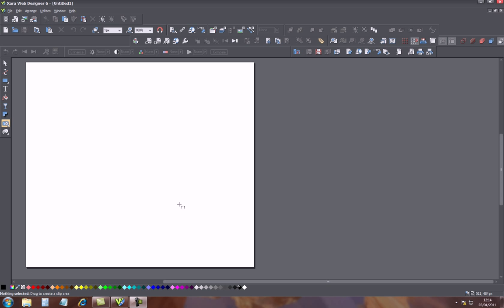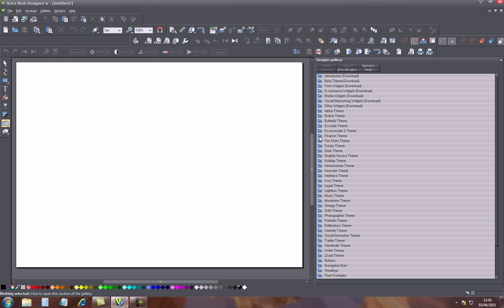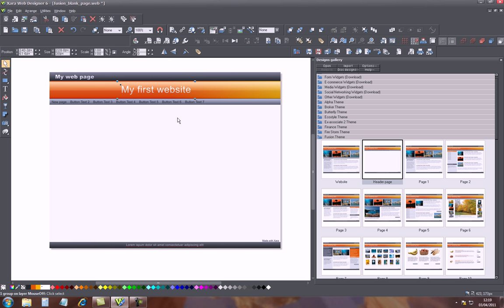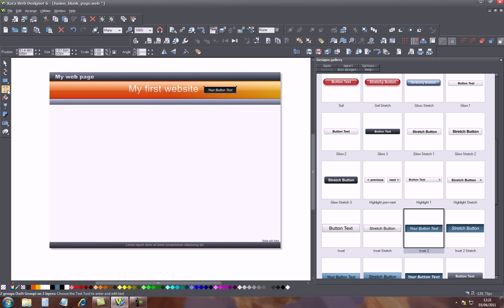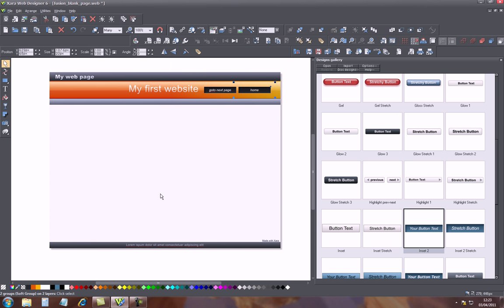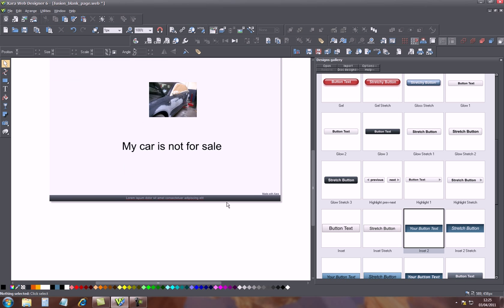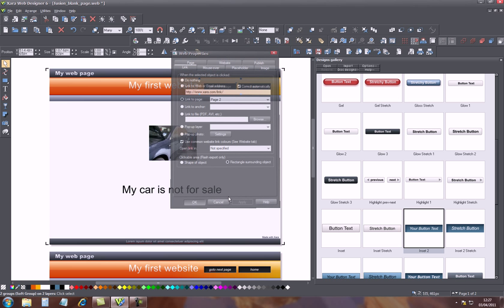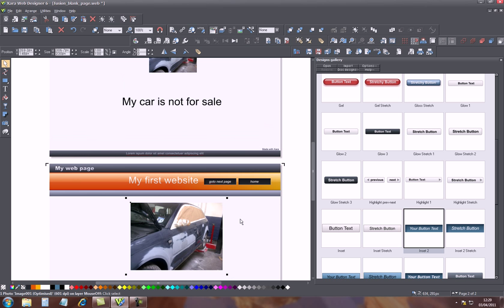xara 6 web page linking tutorial 1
xara web designer 6 tutorial